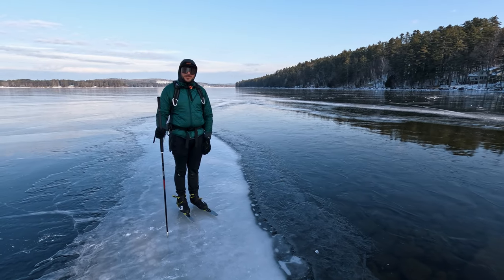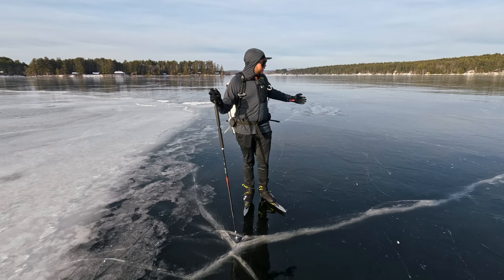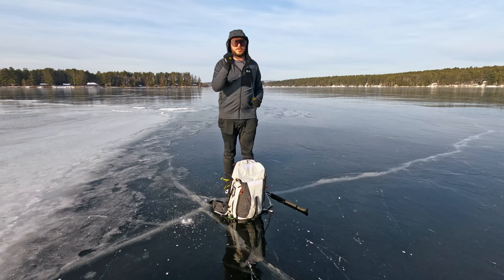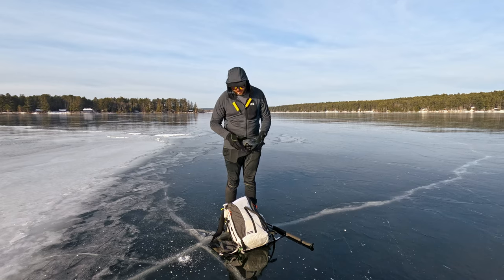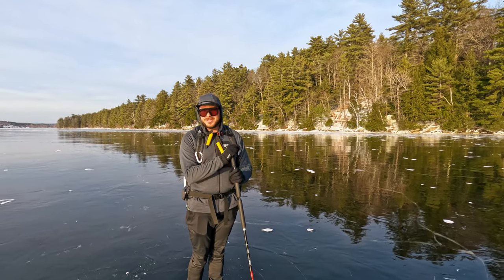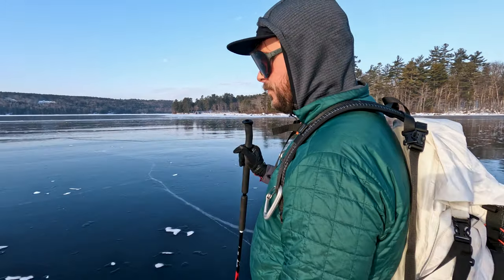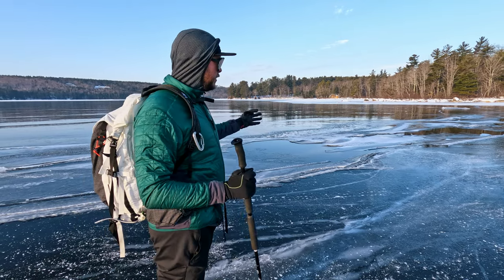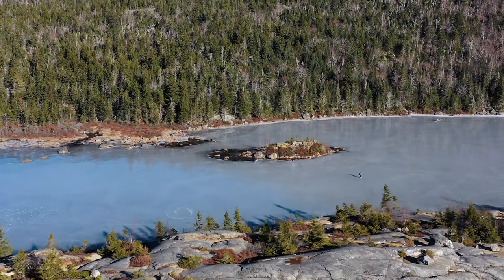Skating Safely On Wild Ice!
Nordic skating has quickly become one of my favorite winter hobbies, but heading out on fresh skate-able ice on large lakes comes with some inherent risks.  While I'd still recommend taking a course or heading out with experienced skaters, hopefully this video will share some of the gear you'll want to pack, and the thought processes and approaches to ice safety I employ while out skating.